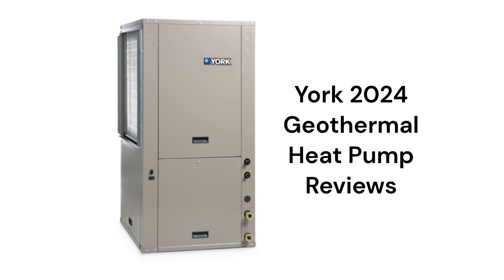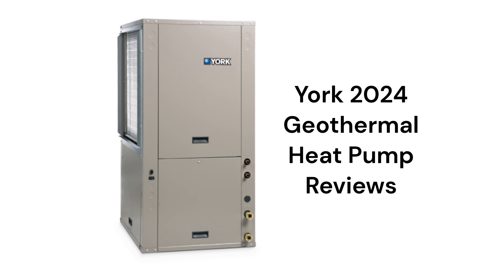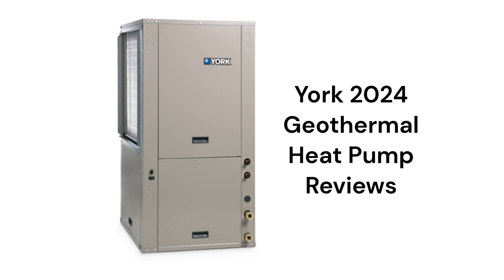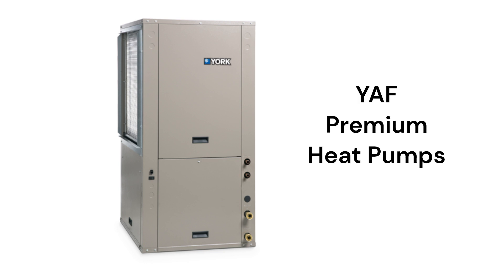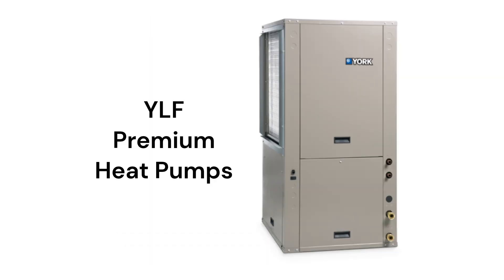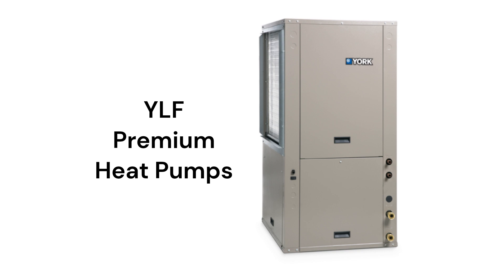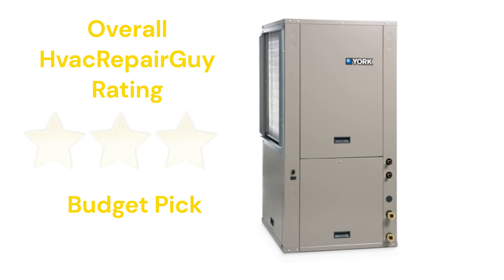HvacRepairGuy 2024 York Brand Geothermal Heat Pump Reviews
In this video, HvacRepairGuy reviews the 2024 York brand of geothermal heat pump units. The reviews are for the premium YLF, YAF, & YZF models.